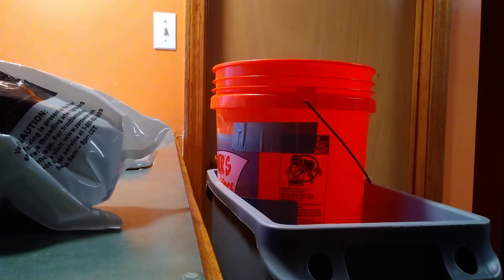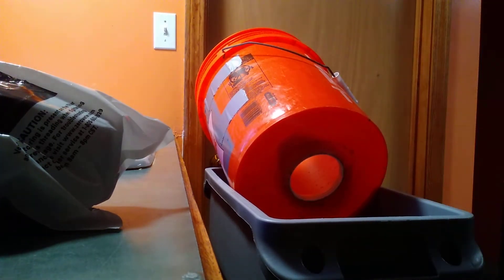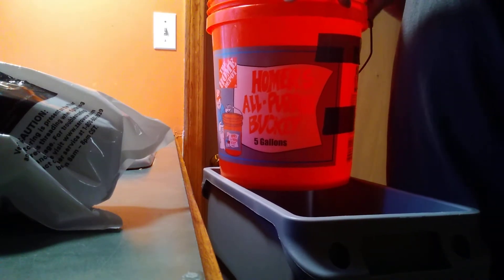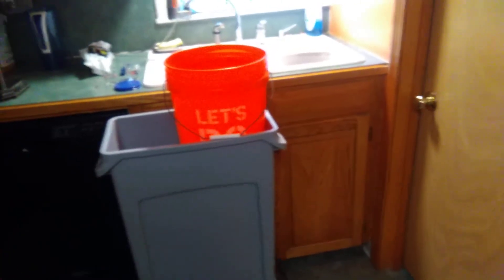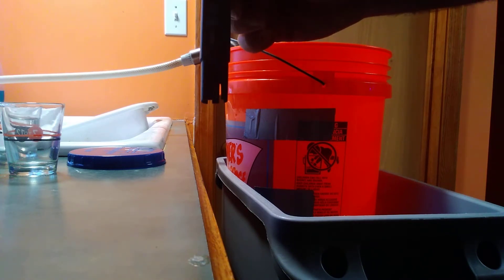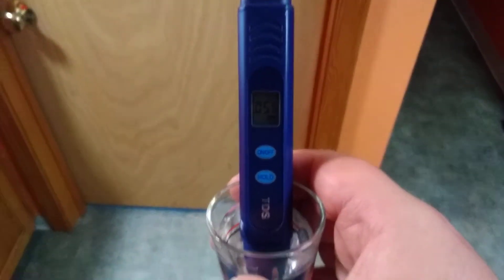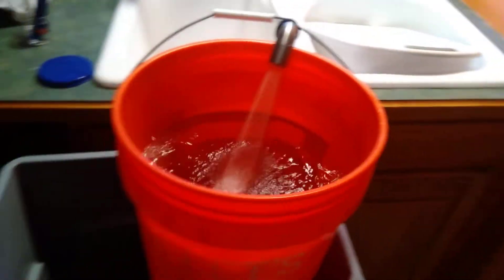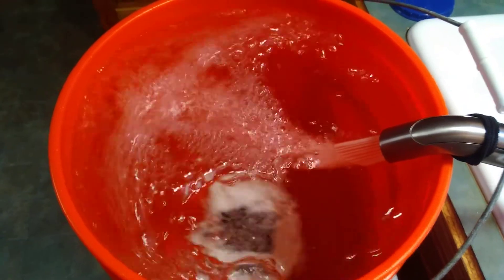How to get .000TDS without an RO/DI unit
Here is a DIY project I did about 4 years ago. It's been my little best kept secret, but here it is for the world to see in all its glory. You maybe wondering how much water I can filter with one filter. The answer is 70g+ before the TDS(Total Dissolved Solids) starts to rise. This is a great idea if you have an apartment or want a small tank for college campus. Without have to carry water around.
On a side note. At first I did not have the SlimJim bin to roll around on the casters. I actually took a sturdy table that was high enough to slip a 5g bucket underneath. I drilled a hole into the top of the table to have the filtering bucket sit on top of next to my sink with the empty 5g bucket underneath receiving the now filtering water.
This is a great idea, because I can fill up the bucket in 5 minutes. Walk out the house or do some chores around the house. Come back and not have to worry about water overflowing into my place of stay.
Hope you enjoyed my video. Keep the hate mail to a bare minimum. Ask me a question about it and how to get one of these made for yourself. I am no genius, but I do have .000TDS! Take care☺️